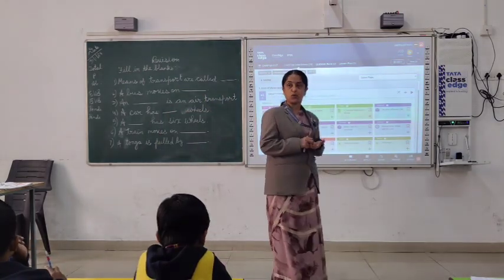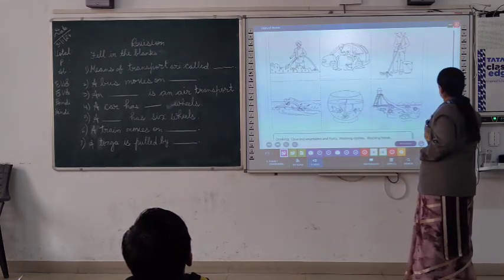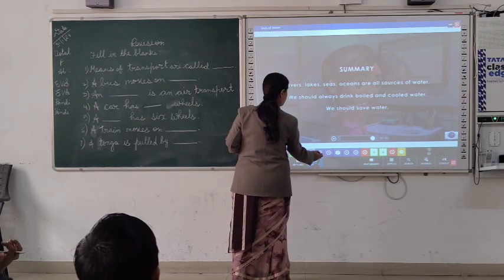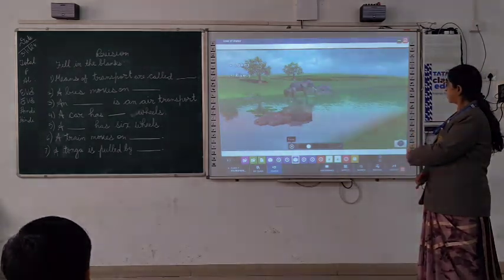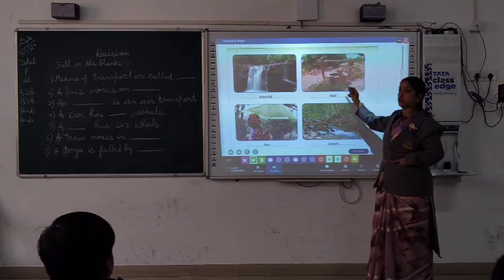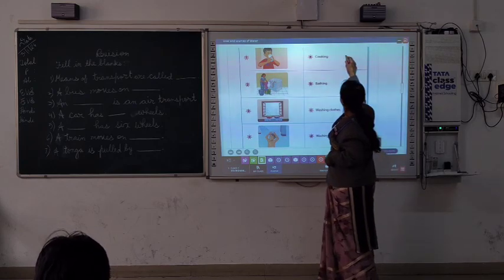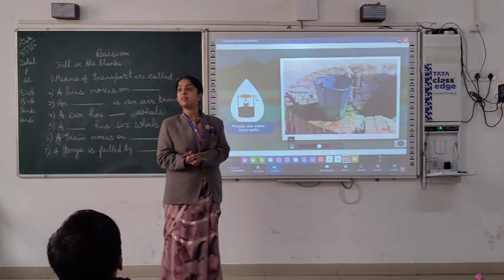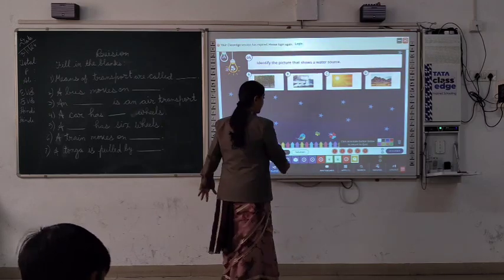water enlightwithsage bestcbseschool admissionsopen2024_25